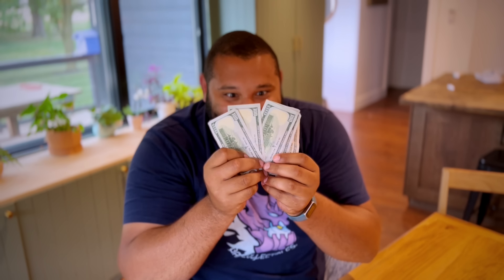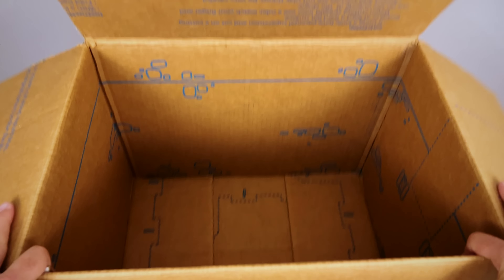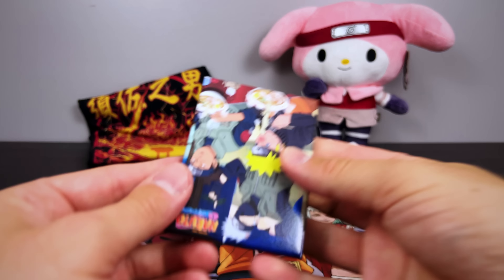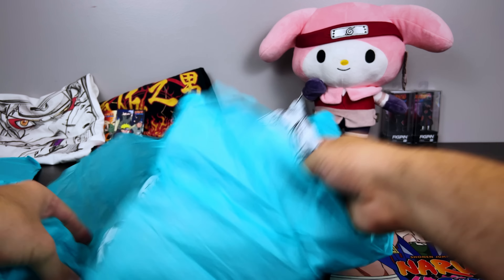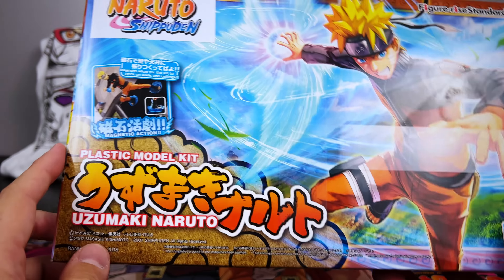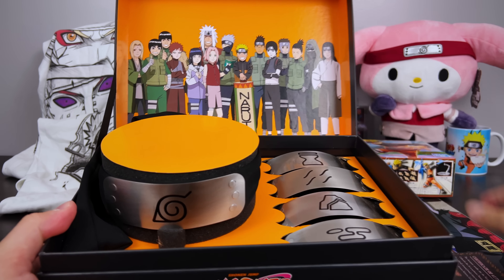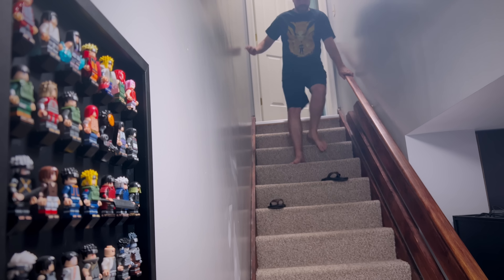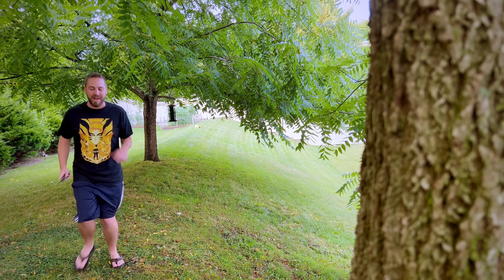I Paid a Subscriber $500 to Make a Naruto Mystery Box ł Unboxing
We are opening a $500 Naruto mystery box today JAM PACKED with all sorts of cool stuff including figures, shirts, plushies and even a real Naruto weapon!  I normally do statue unboxing but WOW was this a fun and refreshing break to enjoy opening a mystery box.

🎴 Kayou Naruto Cards
📙 Card Supplies

💳 Collecting Supplies I Recommend